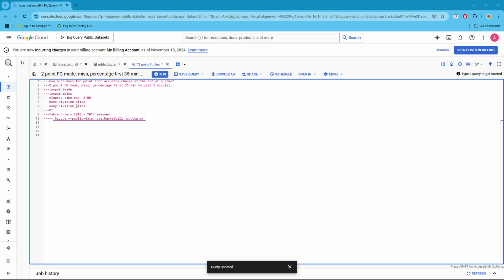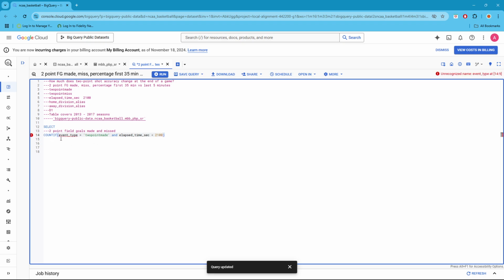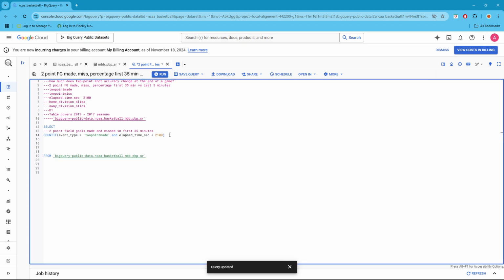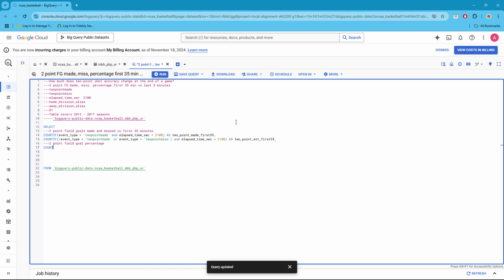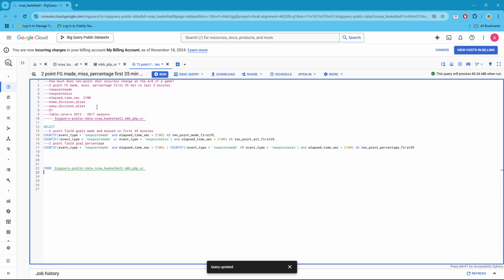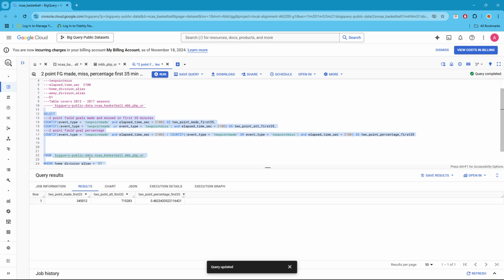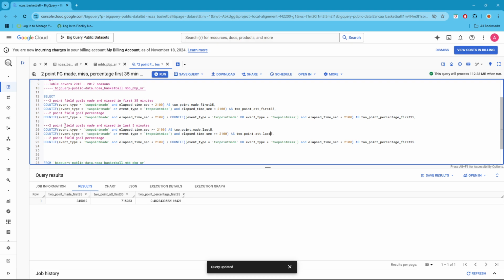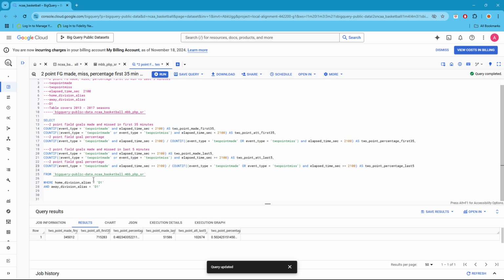Do Players Shoot Better in the Clutch? Analyzing NCAA 2-Point FG Accuracy using SQL 🚀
Do players become more accurate with two-point shots at the end of a game? 🤔 Using NCAA basketball data (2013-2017) from BigQuery's public datasets, I analyzed two-point field goal accuracy in the first 35 minutes vs the last 5 minutes of Division 1 games. The results may surprise you! 🏀

In this video, I break down:

2-point field goals made and missed in early vs late game scenarios.
Field goal percentage comparisons between the first 35 minutes and the clutch final 5 minutes.
📊 Data Source: bigquery-public-data.ncaa_basketball.mbb_pbp_sr
🛠️ Tools: SQL + Google BigQuery